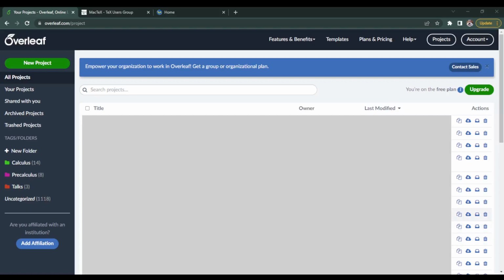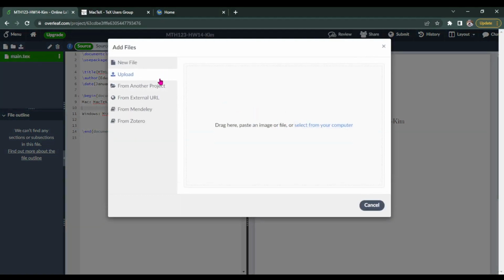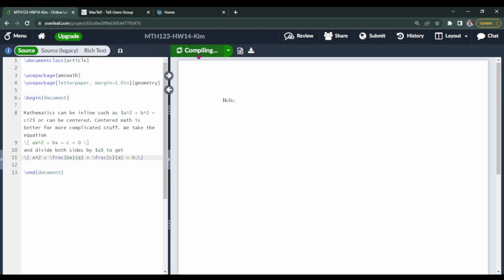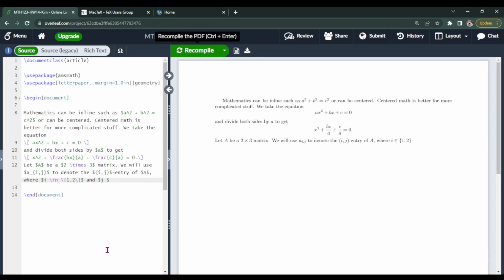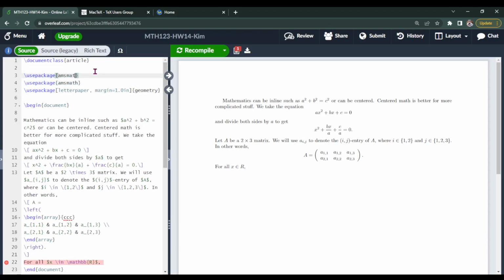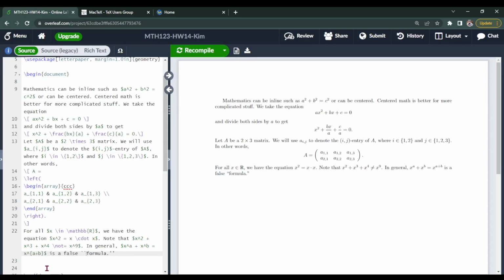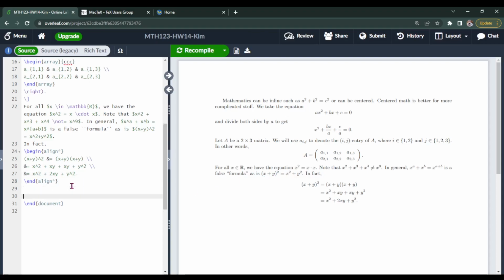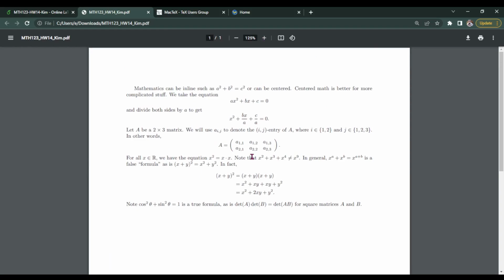A video tour of LaTeX